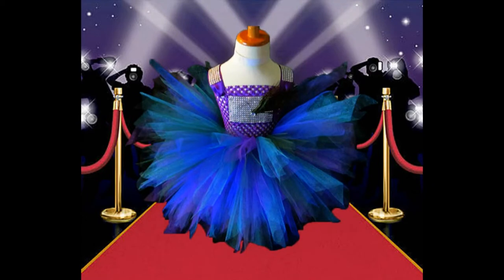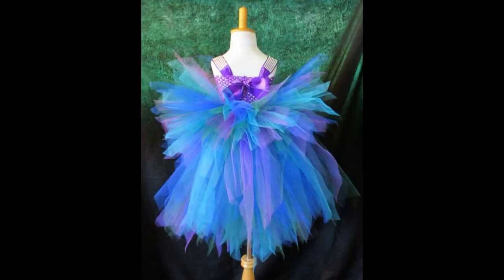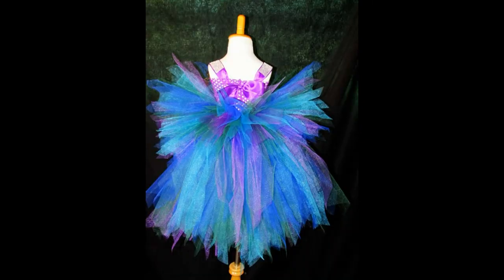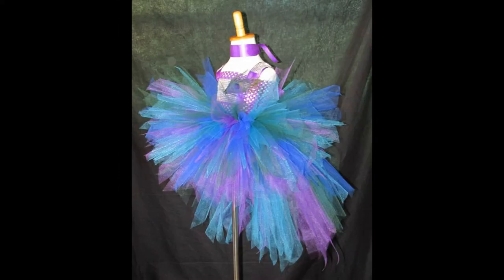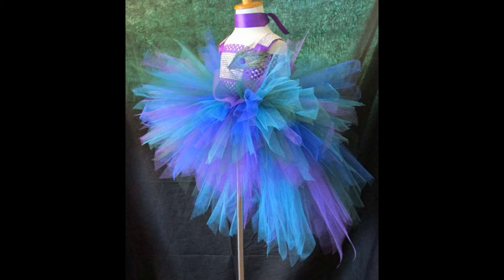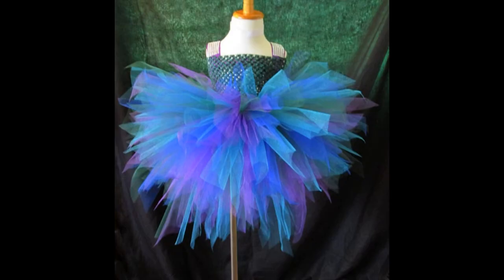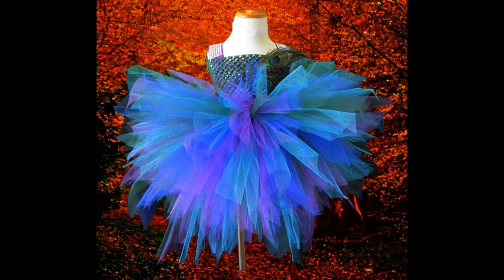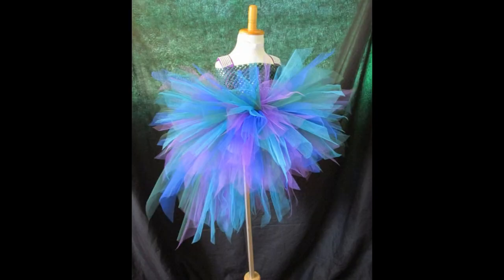Peacock Tutu Giveaway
Rhinestone accented Peacock tutu dress Looking for something special?